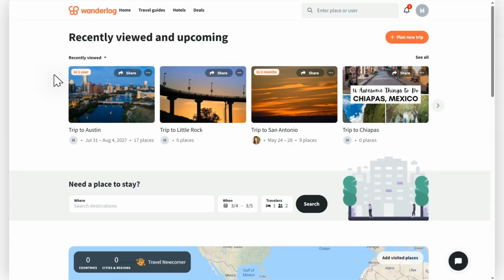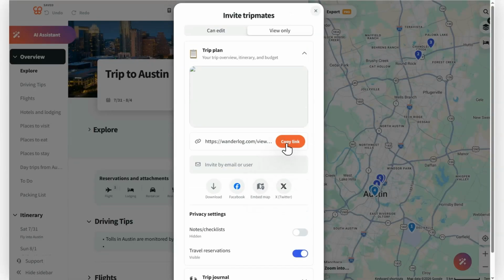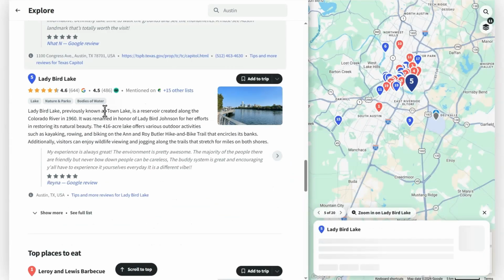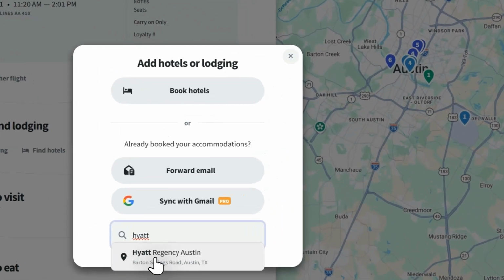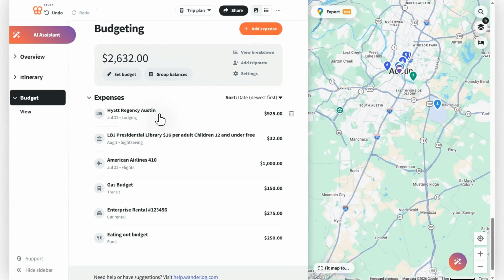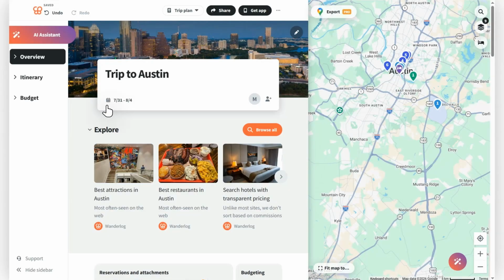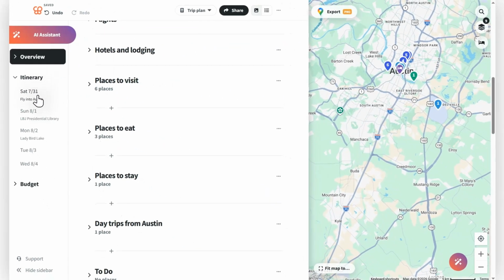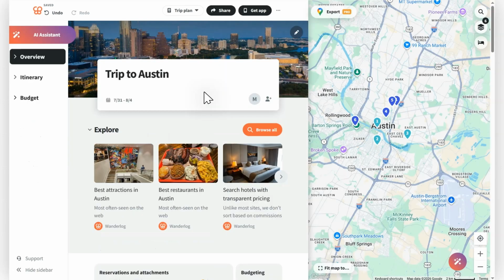This Free Travel App Makes Planning Adventures Easy - Wanderlog Features Review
Travel planning shouldn't feel like a second full-time job. And Wanderlog helps it feel more like second nature.

In this Wanderlog Review, I'm showing the app features that help busy parents plan trips faster, stay organized, and stick to a budget.

(free account is all you need for these features!)

Free Features I am Highlighting:
✅ Share trips with family or friends (choose editor or view-only access)
✅ Use Explore to find restaurants, attractions, hotels, and photo spots, then save them fast
✅ Add reservations in one place, including flights and lodging (plus confirmation numbers and notes)
✅ Track trip costs with the built-in budget tool, then add expenses as you go
✅ Build packing lists for each kid, carry-ons, and trip routines (with pre-made lists, too)
✅Plan day-by-day itineraries, then use the map view to group stops and cut down drive time
Timestamps:
0:00 – Why travel planning feels overwhelming (and why you shouldn't stay home!)
0:33 – Introduction to Wanderlog
0:55 – Feature #1: Sharing your trip with tripmates (Editors vs. Viewers)
1:36 – Managing privacy and reservation security in shared trips
2:07 – Feature #2: Using the "Explore" tool to find activities
3:02 – Feature #3: Recording reservations (How to auto-forward your emails)
4:41 – Feature #4: The Budget Tab (Estimating vs. tracking actual spending)
5:50 – Feature #5: Overview vs. Itinerary vs. Budget—How to navigate the app
6:05 – Customizing notes, to-do lists, and pre-made packing lists
7:10 – Feature #6: Building your daily schedule (The Itinerary)
7:31 – Feature #7: Using the Map View to visualize and optimize your route